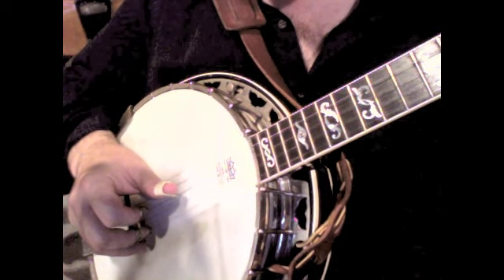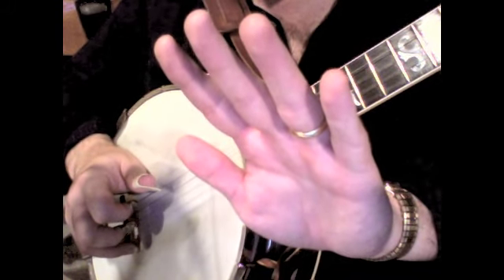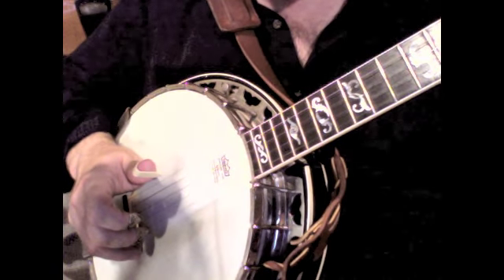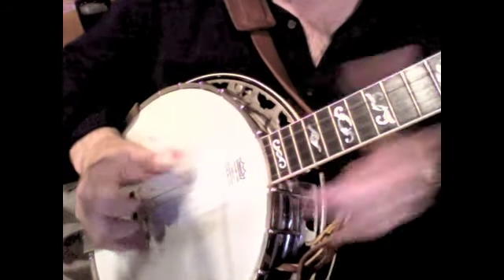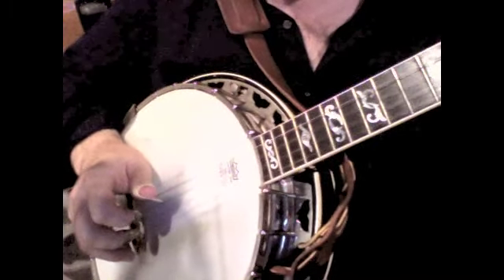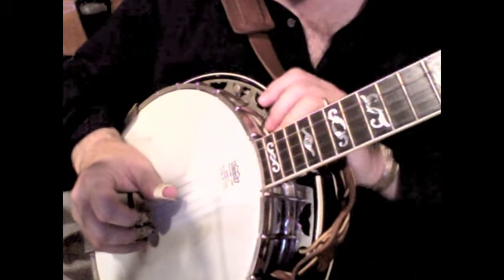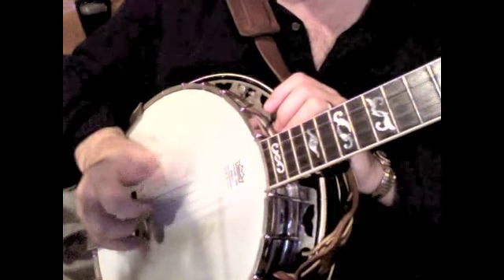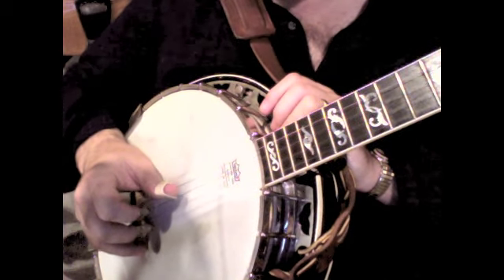Man Of Constant Sorrow - Banjo Syncopation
SYNCOPATION AID FOR 5 STRING BANJO. Syncopation is a hard thing to grasp at first, but it adds another dimension to your picking, and if you don't have it, this exercise usually helps.